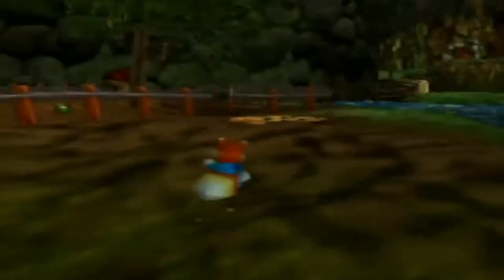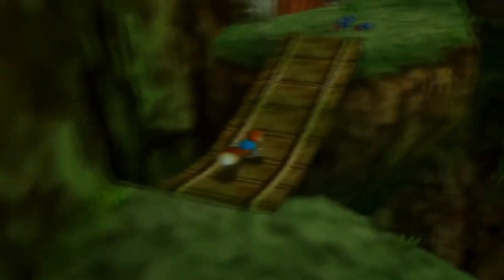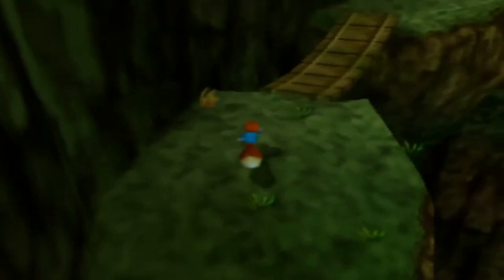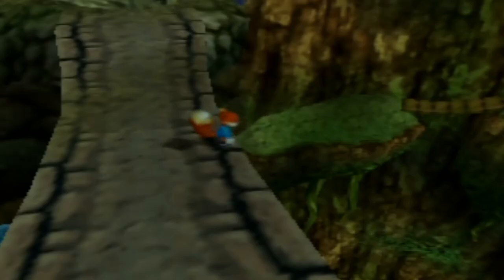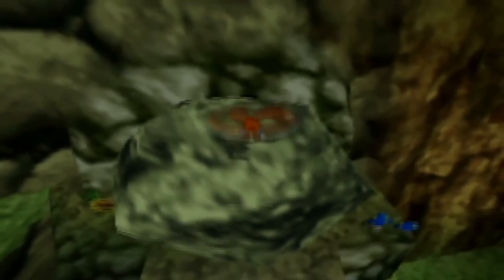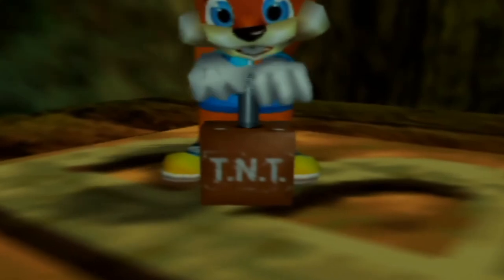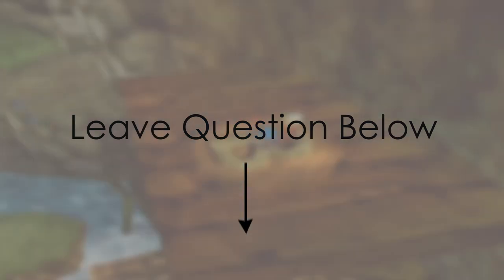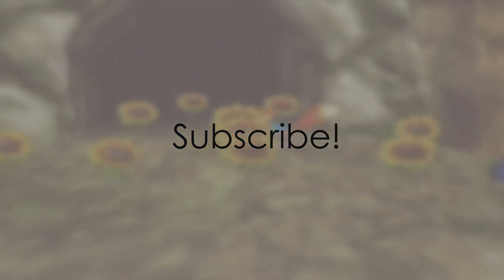Conker's Bad Fur Day 100% Walkthrough - How To Get Past The Gargoyle And Open Up Windy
In this video we go over how to get past the gargoyle and open up Windy (the hub world) in Conker's Bad Fur Day.

Check out the blog post here for more detail regarding this video